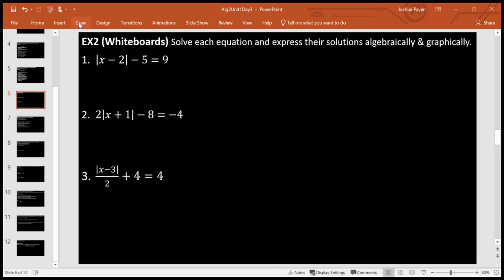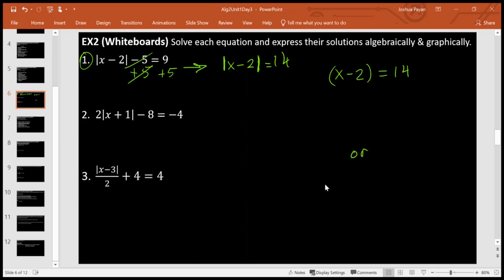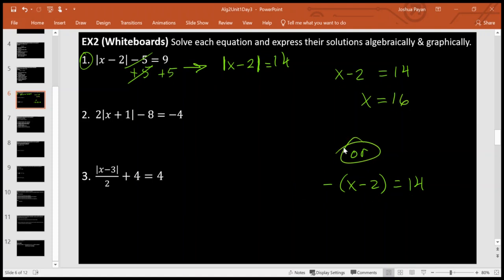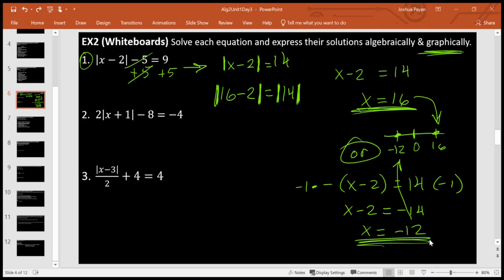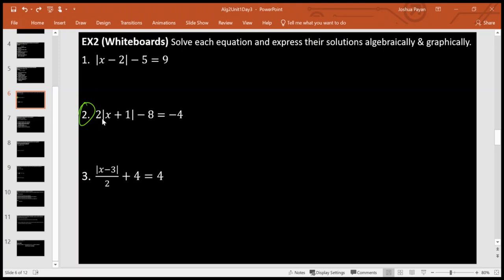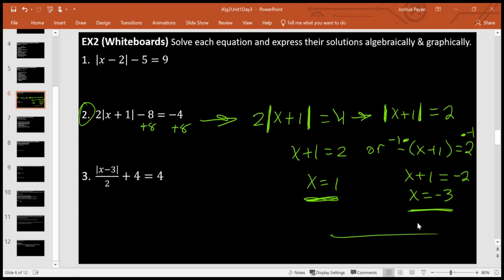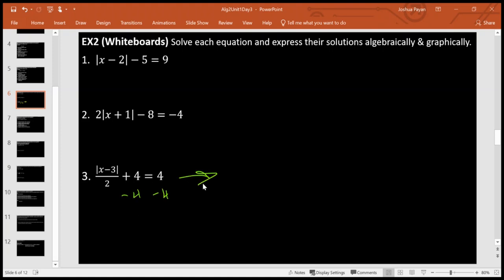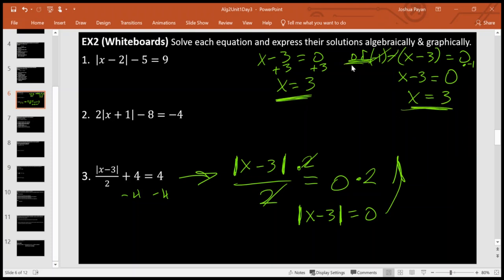Solving Absolute Value Equations